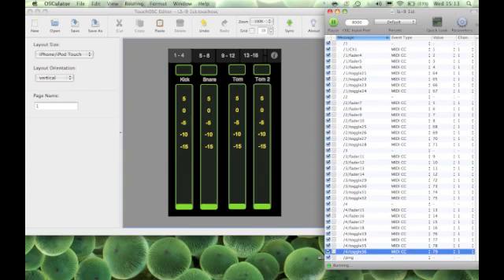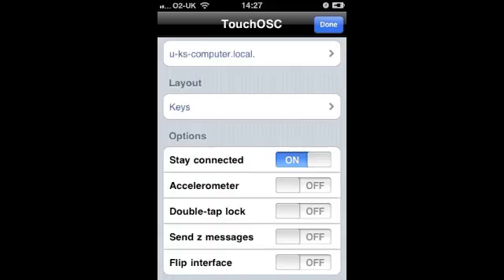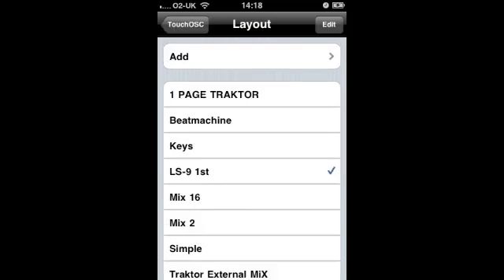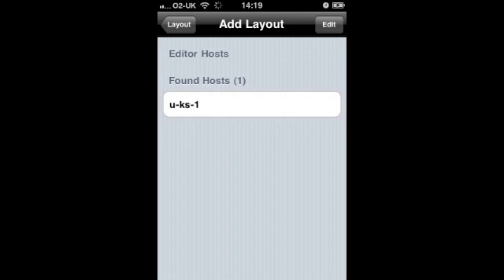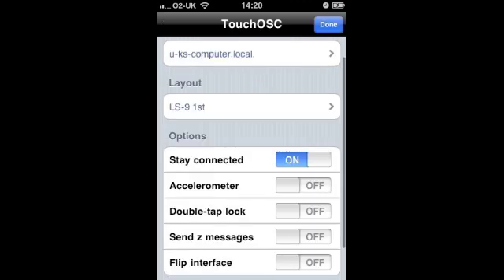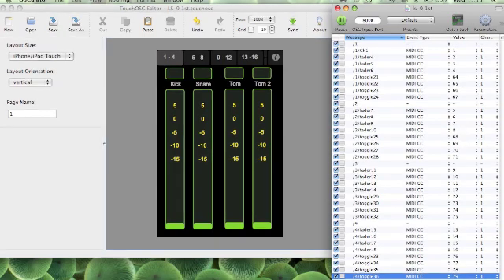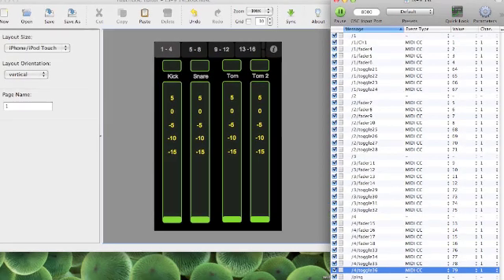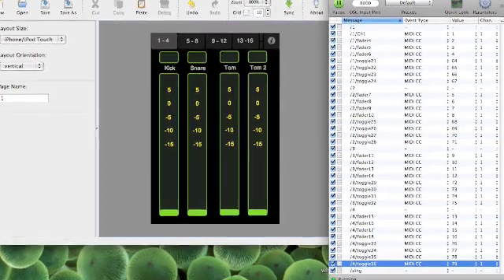iPhone control of Yamaha LS-9 or 01v | How to sync app using presets.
There is now a great app that does all of this for you. and then search for LS9 Remote.

The files have now expired for downloading and I no longer have them on file so sorry for being completely useless. A pic of how everything should look is in the video and linked to below though!

I mentioned a guy I borrowed some ideas from with this layout. he has a great parametric eq that is worth looking at.

If the OSCculator file doesnt work for you then it should look like this

Thanks!